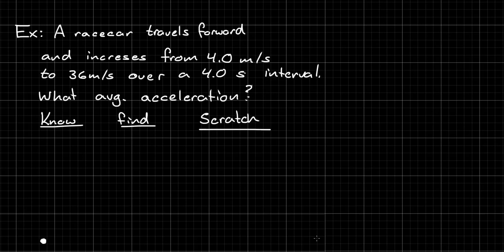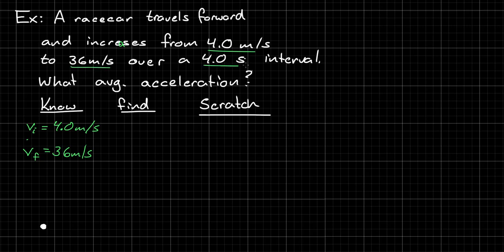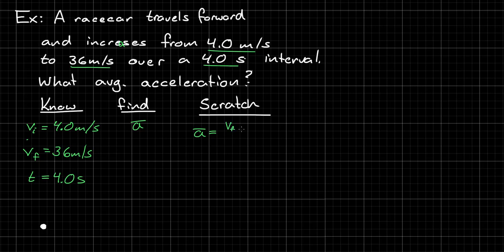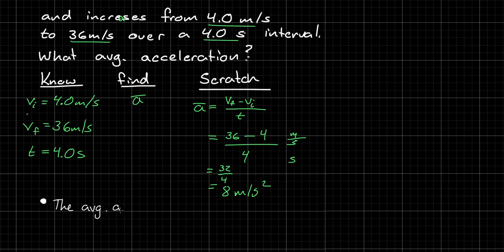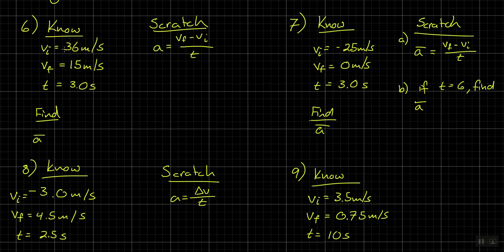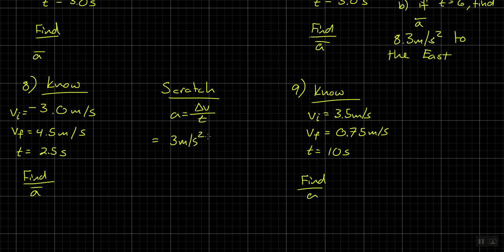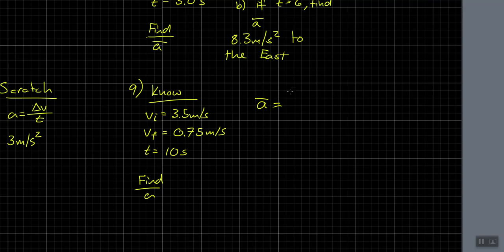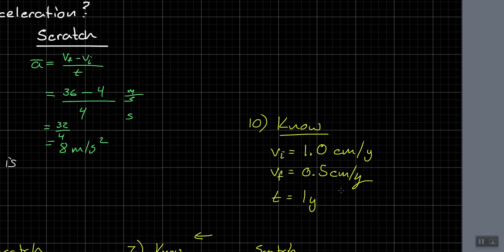Physics Lesson 3.1.2: Acceleration Problems (9/19/24)